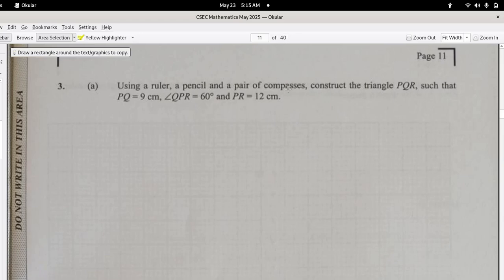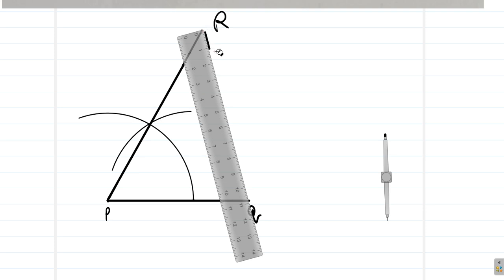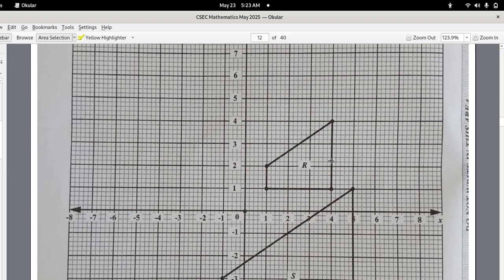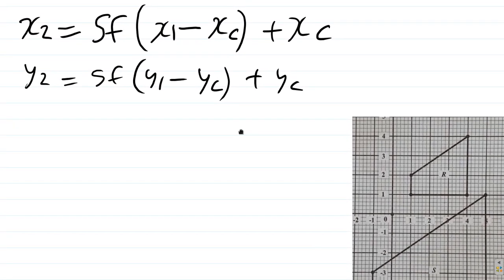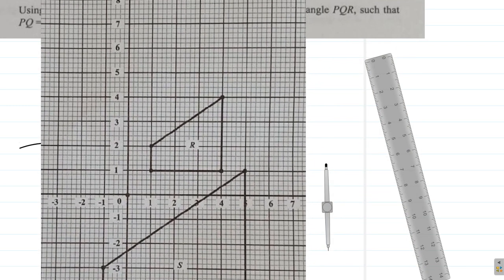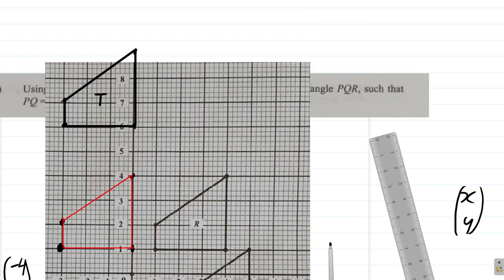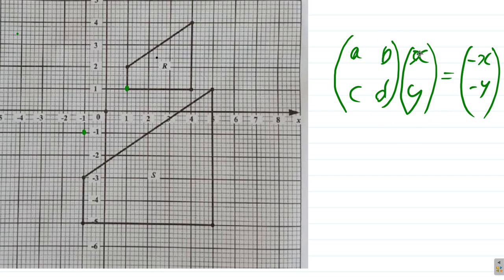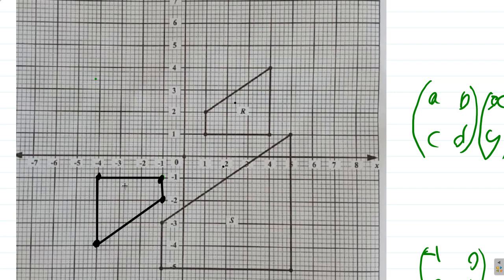CSEC Mathematics May 2025 Question 3